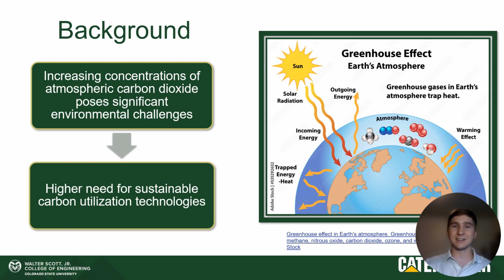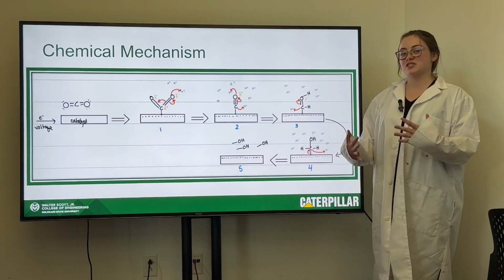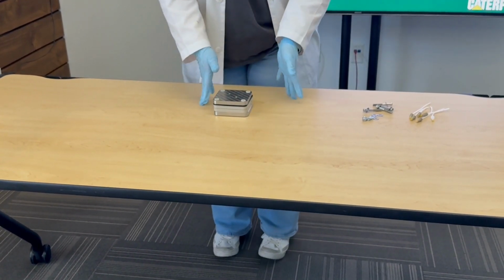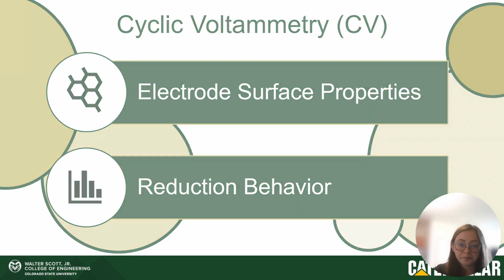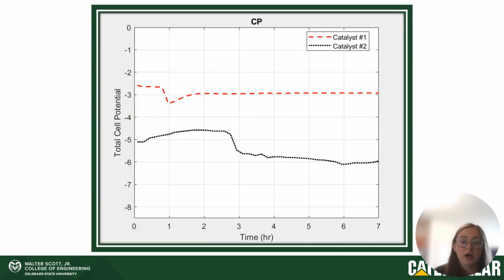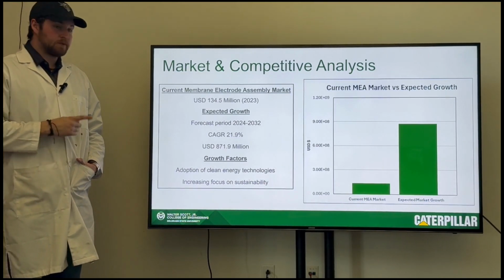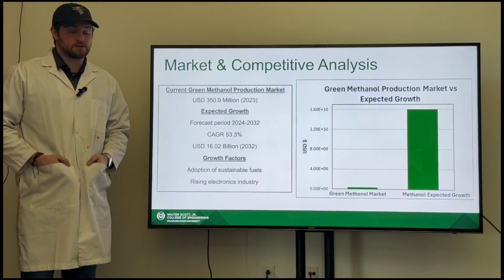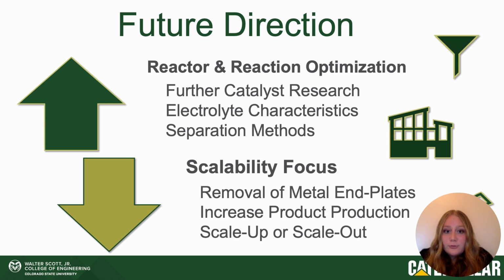E-Days 10 Minute Project Presentation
The CSU Chemical and Biological Engineering senior design team funded by Caterpillar has spent the school year designing, optimizing, and testing a reactor to produce methanol and other products from CO2 gas.